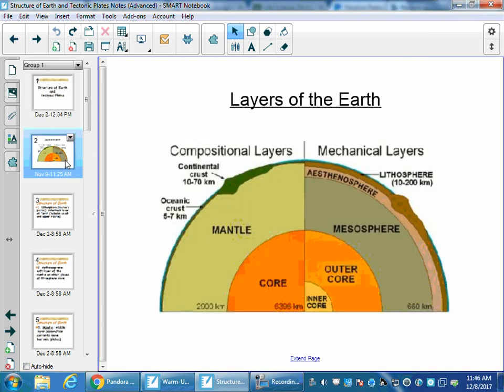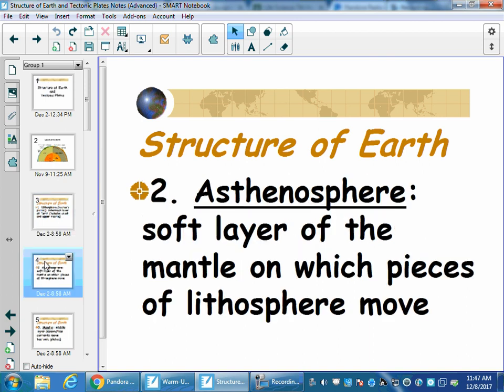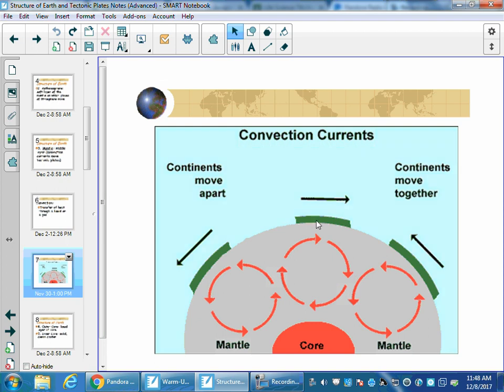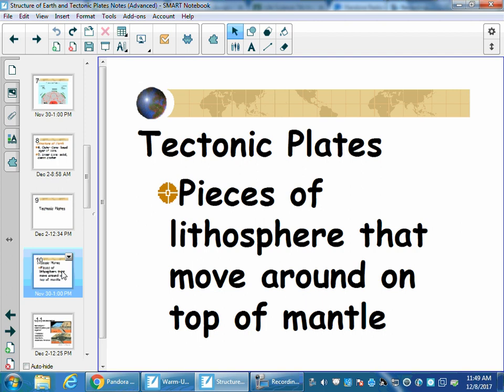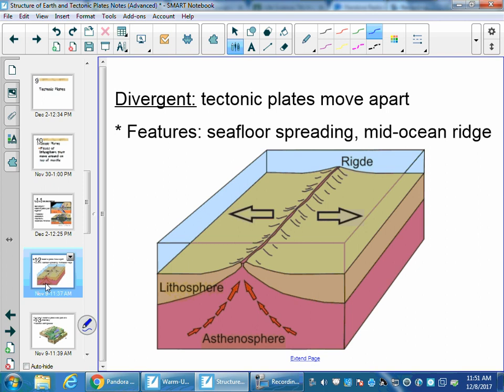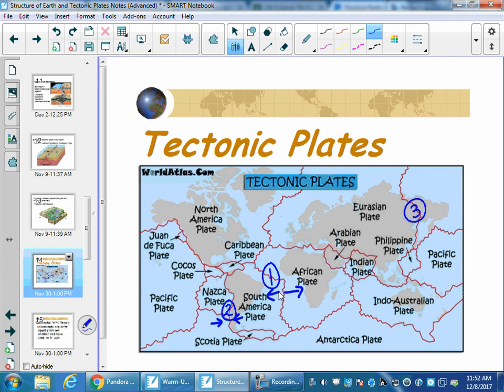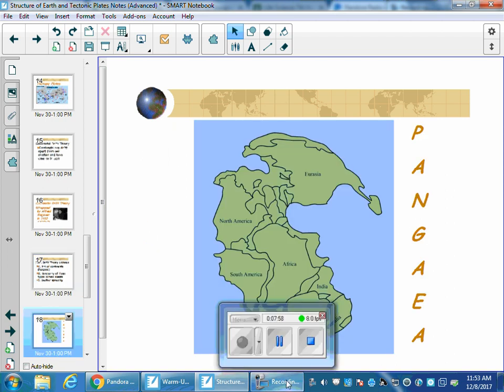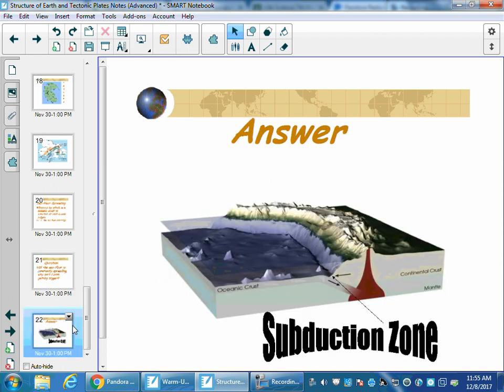Structure of the Earth and Tectonic Plates (Advanced)